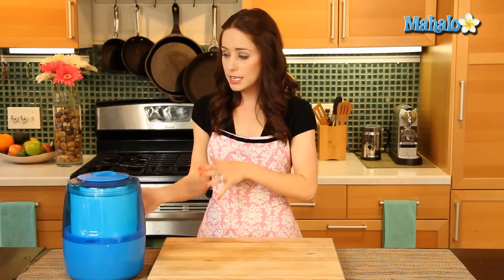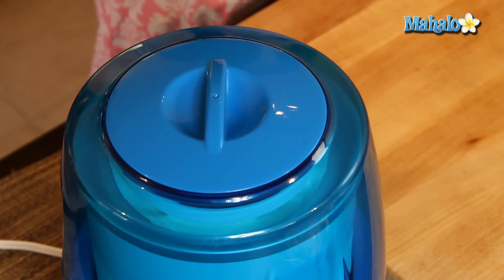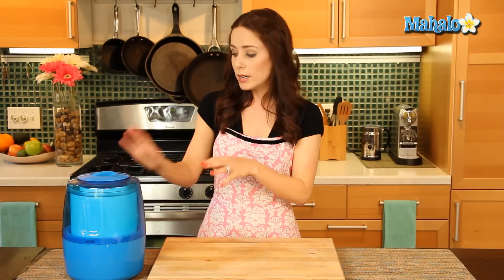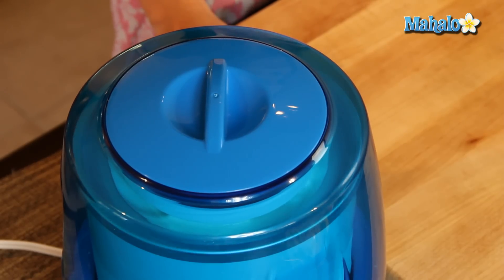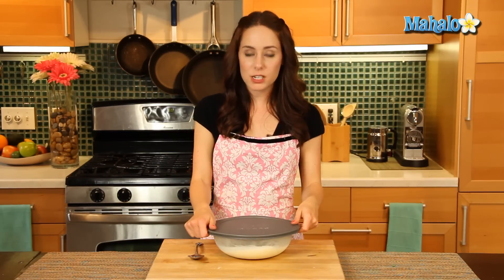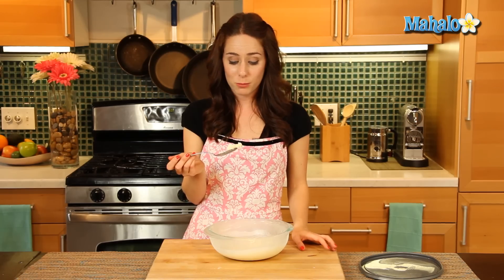How to Make Homemade Vanilla Ice Cream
Check out Mahalo Cooking's Facebook fanpage here!

Miranda Valentine, founder/editor of the popular lifestyle blog, Everything Sounds Better in French, , shows us!